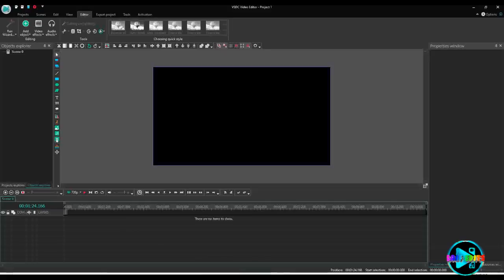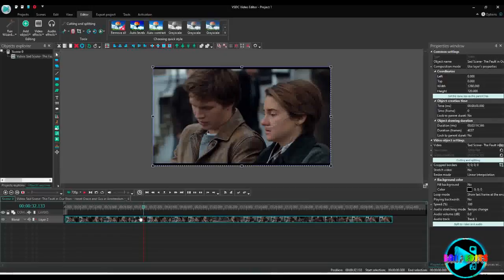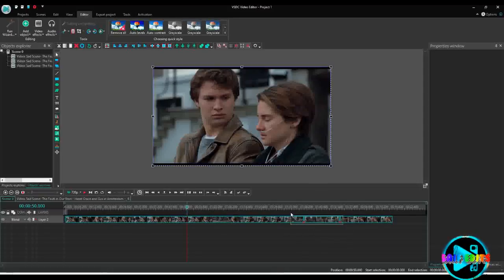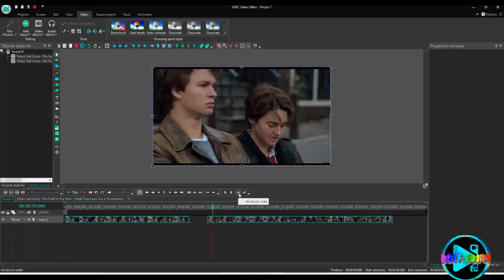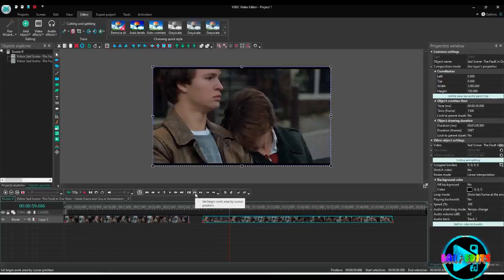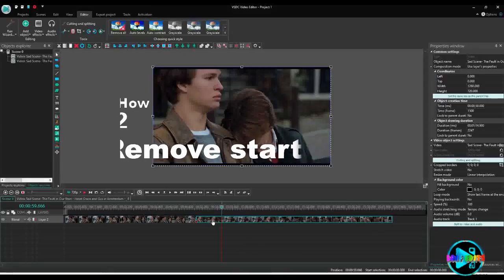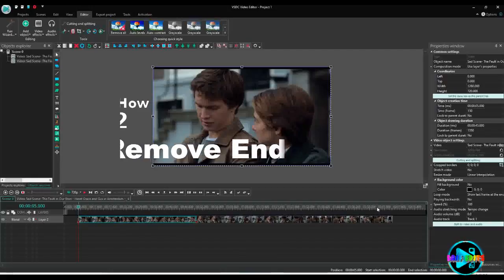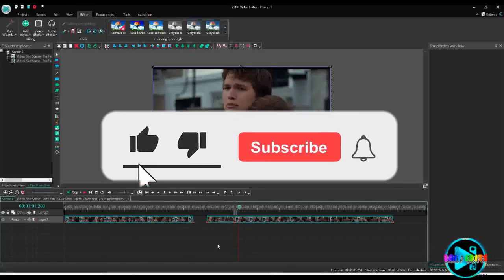How to cut, split and remove parts of video| Easy methods | VSDC free video editor tutorials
Content of video:
00:00 Basic method of cutting/splitting
02:05 Removing part of video method 1
03:35 Removing part of video method 2
05:45 Trimming the start of video
06:52 Trimming the end of video

In this video, I have shown you how to make cuts, how to split a video into 2 parts, and how to remove unwanted parts of a video without cutting a video into different parts. These are very easy and understandable methods to learn. If you like it then give thumbs up. Thank you.

VSDC is a freeware video editing software that gives you a lot of options in their free version and the best feature of free version is, it is without watermark contrary to other free version video editor software.
To achieve more stunning results you can buy the pro version of VSDC at very low cost compare to its competitors.

Please give your comment if you like the video and if you want more give suggestions.